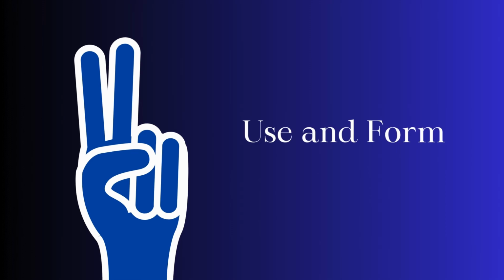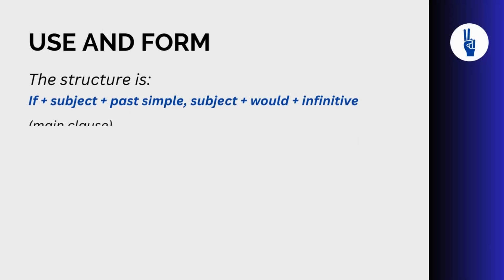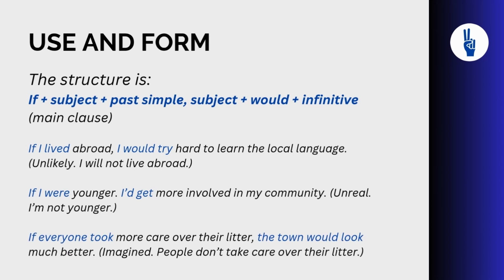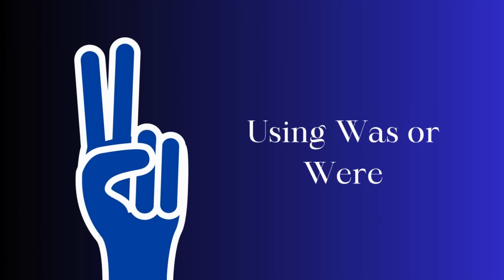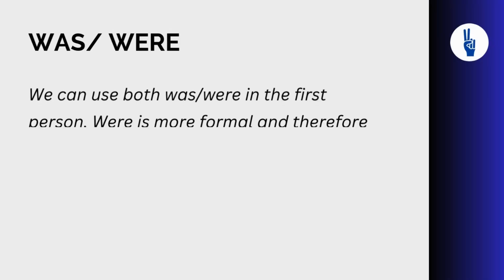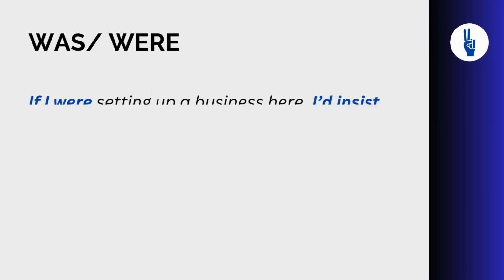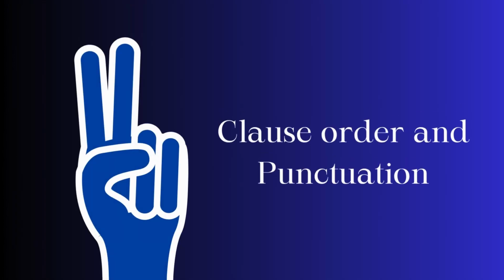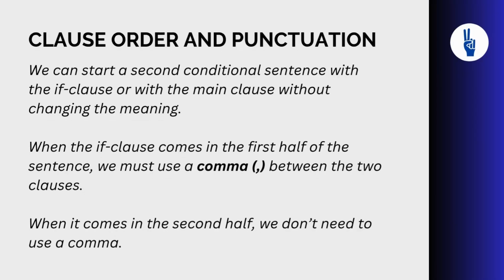Using Second Conditionals | Mastering IELTS | English Lesson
Struggling with second conditionals in IELTS Speaking or Writing? In this video, we’ll break down what second conditionals are, when to use them, and how to make your answers stand out in the IELTS exam. Stick around for the interactive 10-question quiz and test your skills!